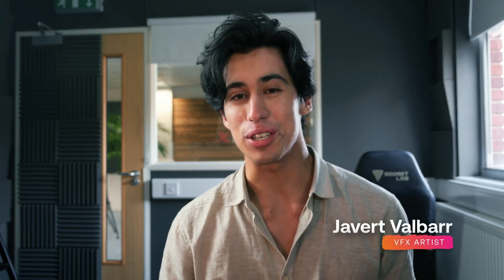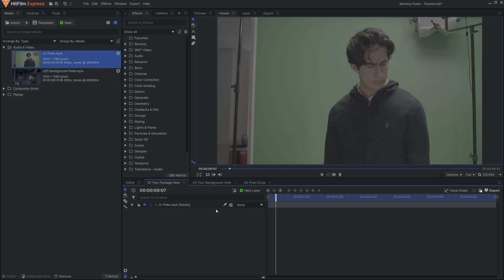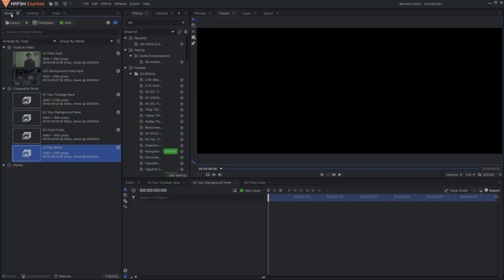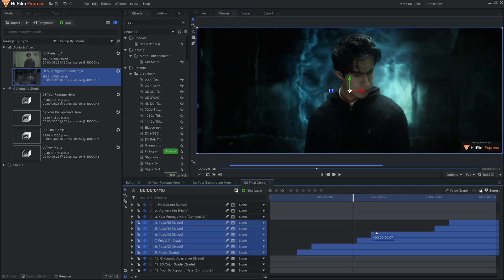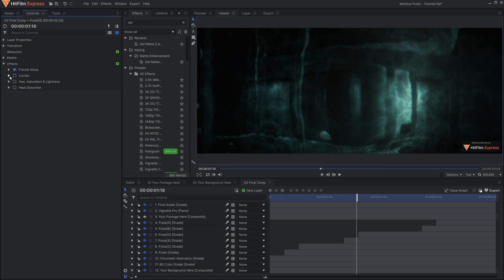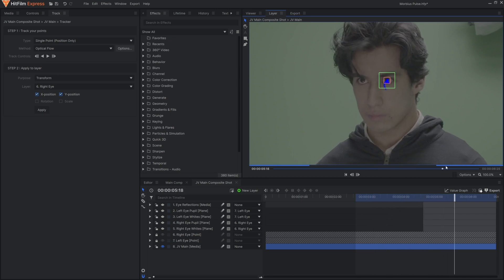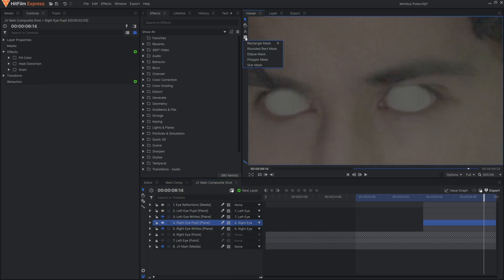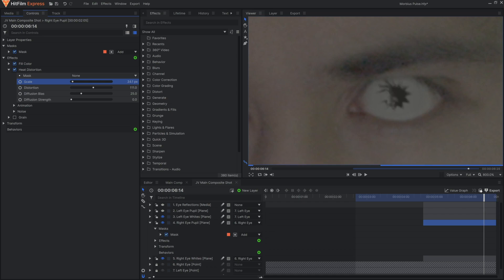How I transformed myself into Morbius using VFX and HitFilm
Transform yourself into Morbius with VFX! Learn how to use Fractal Noise, Heat Distortion, and some clever techniques to give you echolocation abilities, all inside HitFilm.

00:00 Intro
00:20 Adding Your Footage
00:41 Adding Your Background
00:53 Retime the Pulses
01:29 Eye VFX